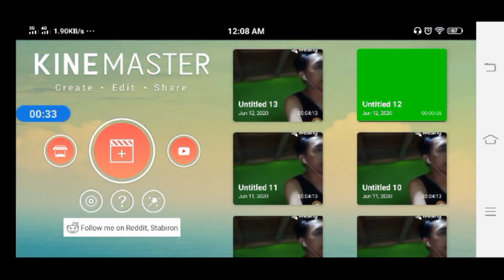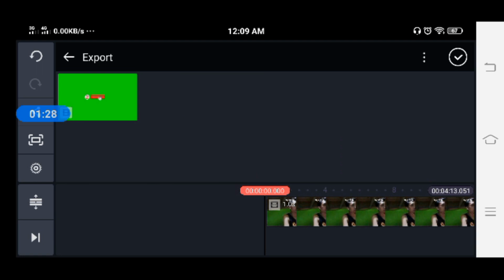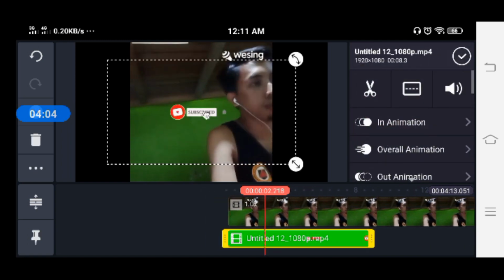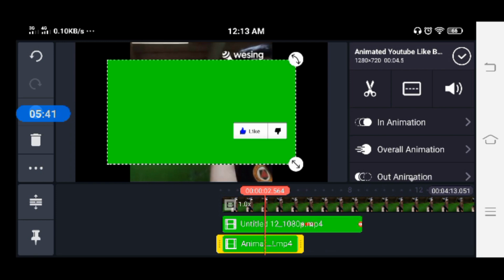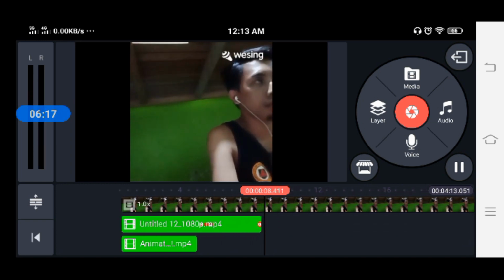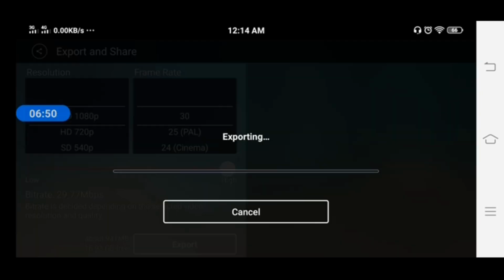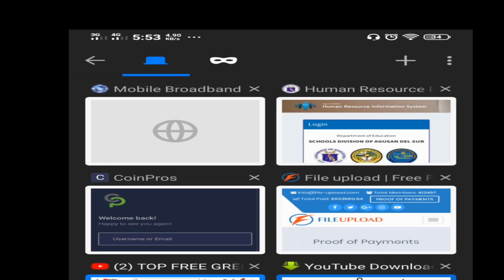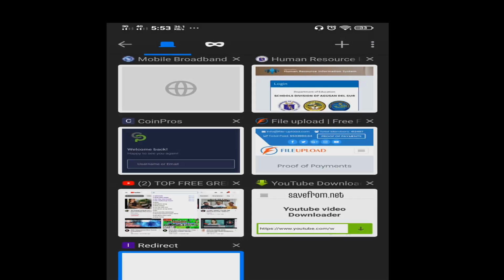How To Add a Like and Subscribe Button in your Video in Kinemaster for Beginners.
This is my first ever tutorial, and hoping to upload more tutorials soon.